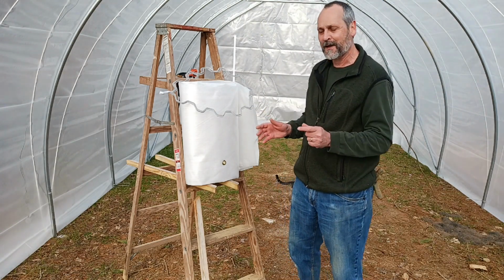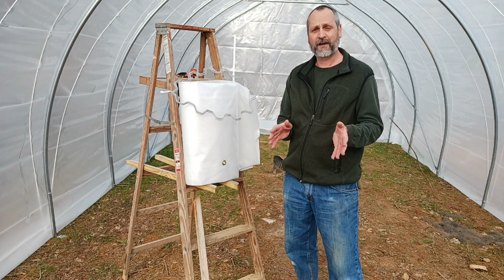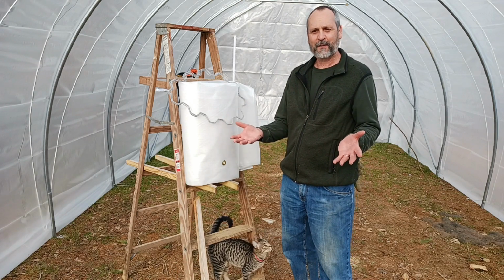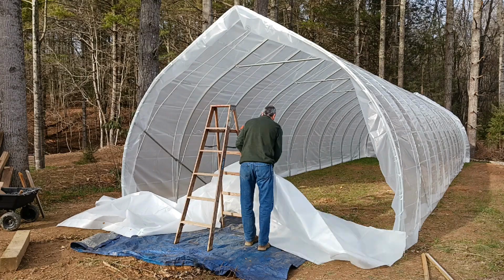Install Zipper Door End Walls from Farmers Friend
Solo install of the double zipper door end walls from Farmers Friend.